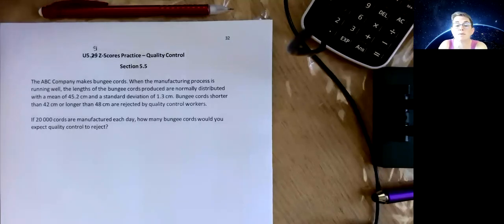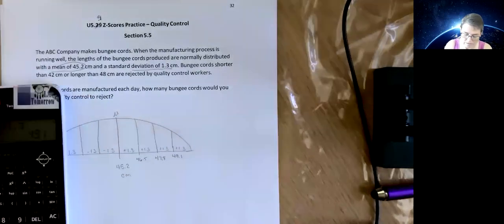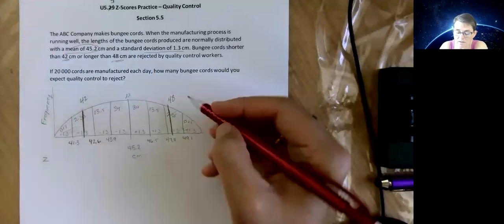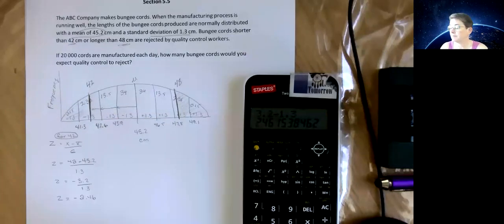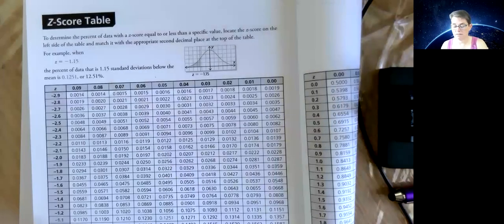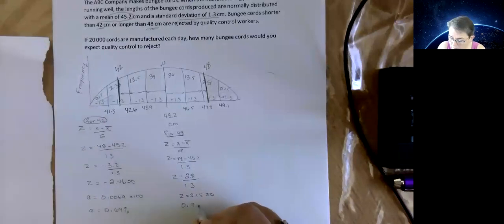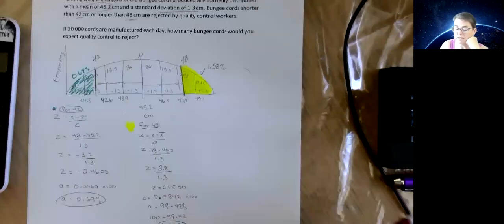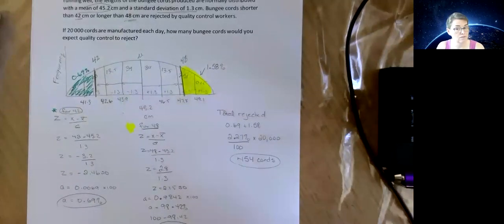U5 31 Z Score Quality Control